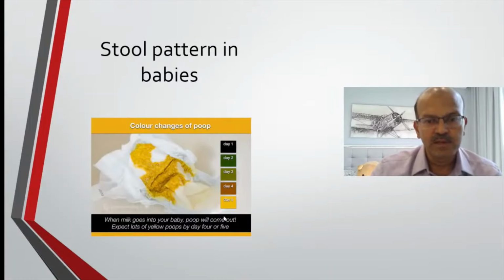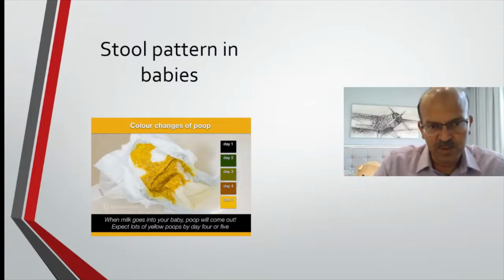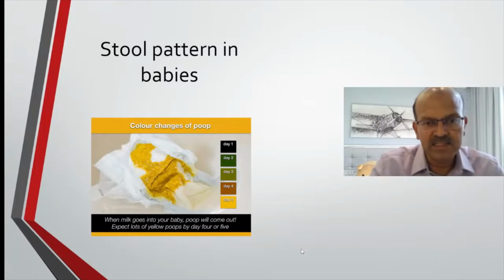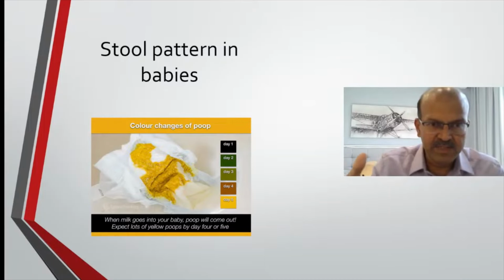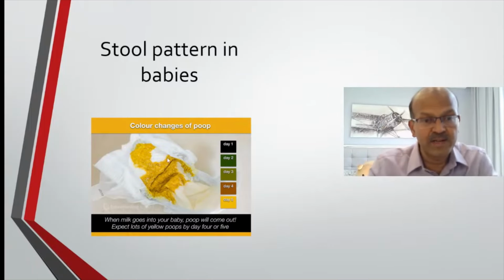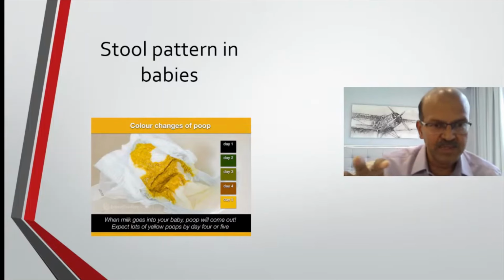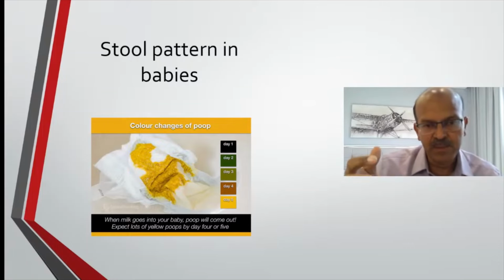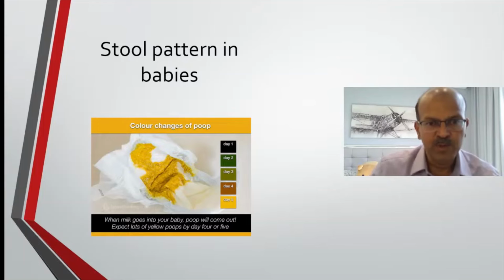What is the normal stool pattern in babies? Dr Sridhar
In this video, I give a brief overview of normal stool pattern in babies and the normal variations. I also mention when they should be concerned.
Do review this video Is my baby constipated? What to do if my baby does not poop daily?